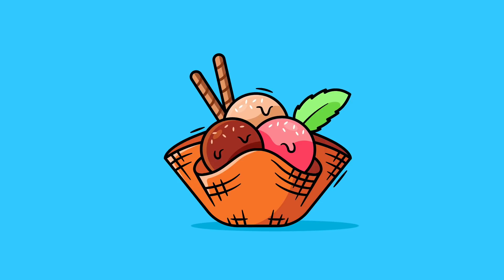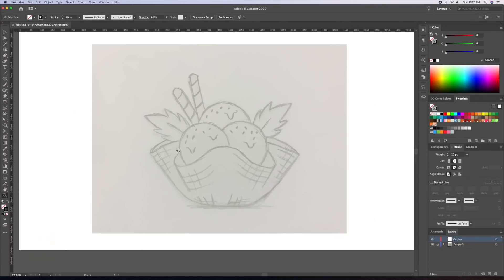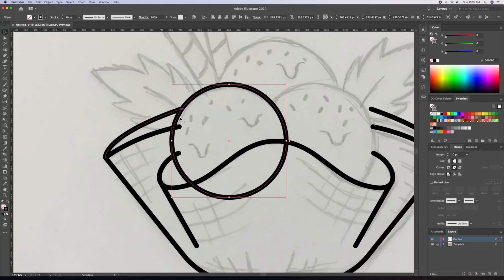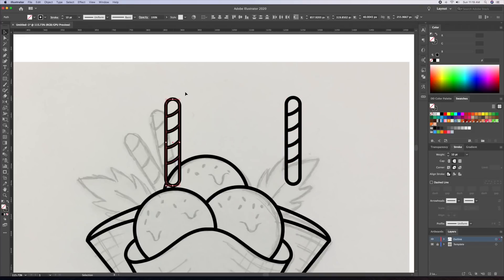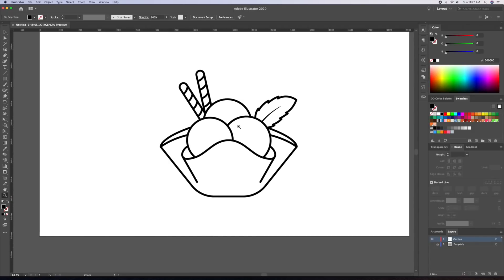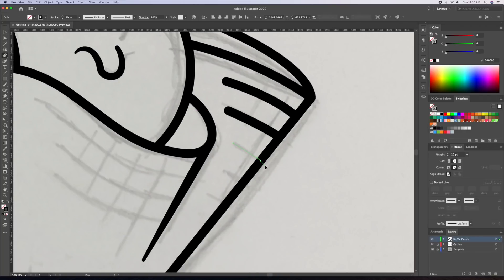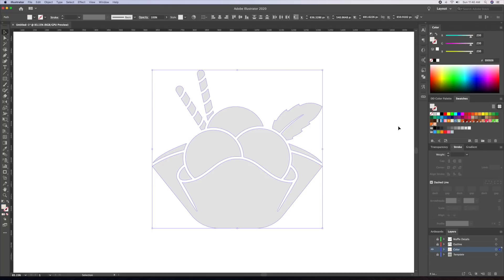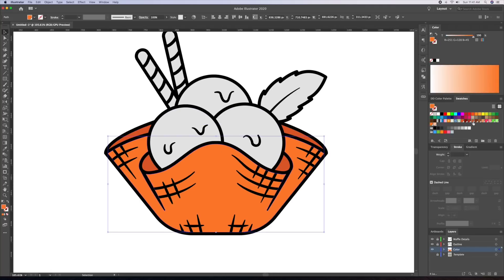Adobe Illustrator Tutorial: Create Vector Ice Cream from Sketch (HD)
Illustrator CC. You will learn how to create a beautiful simple flat design Ice Cream illustration in Adobe Illustrator.